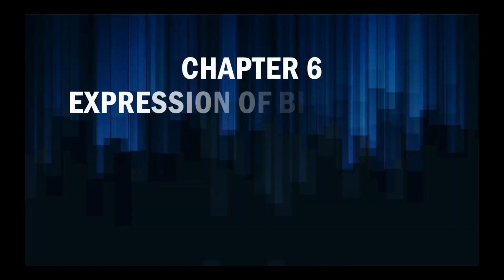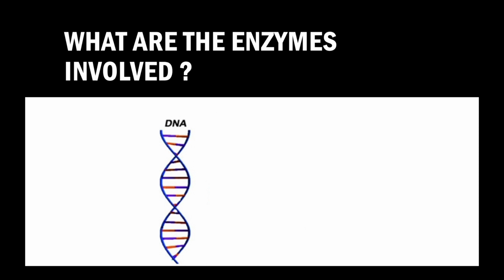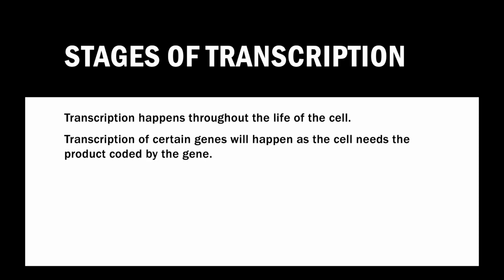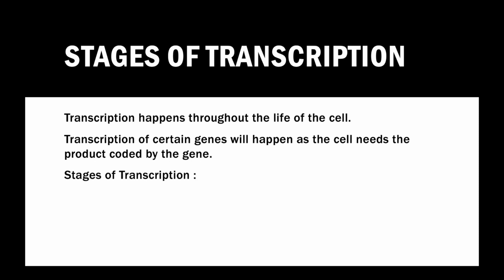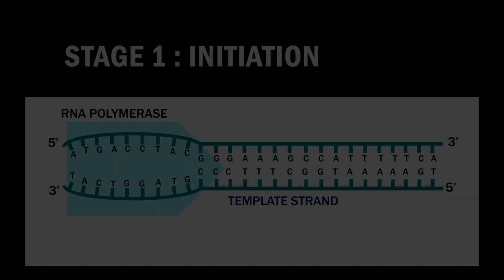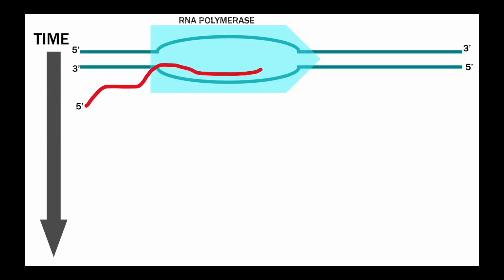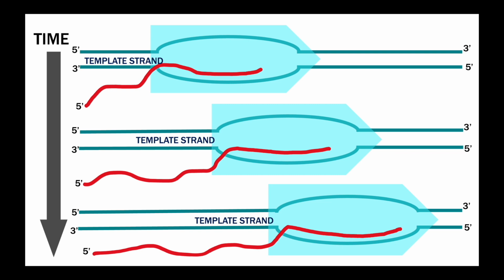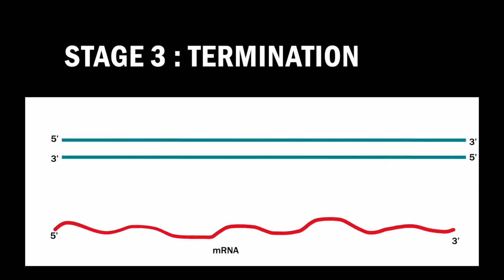Transcription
This video is aimed in trying to help you understand the detailed process of transcription.